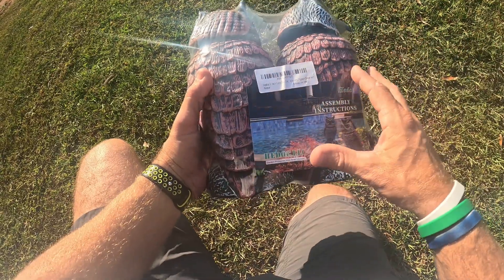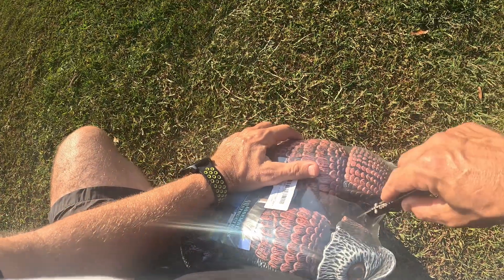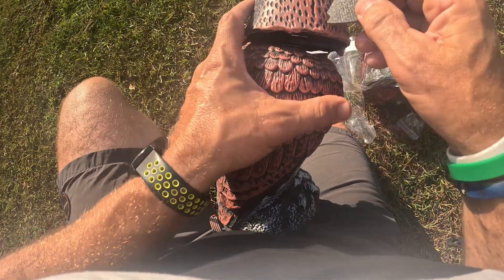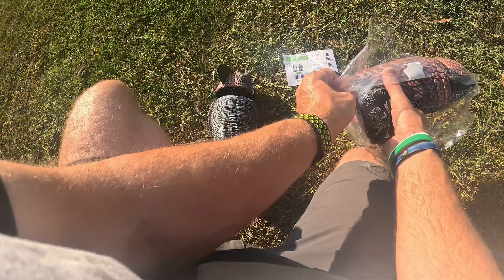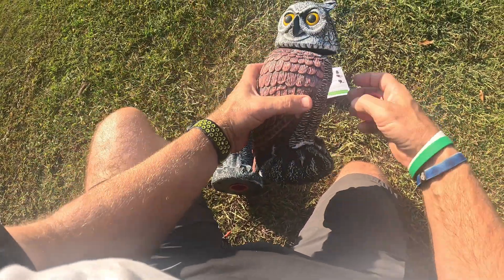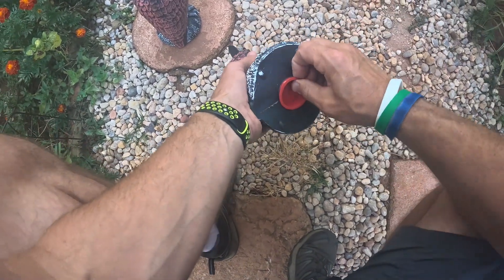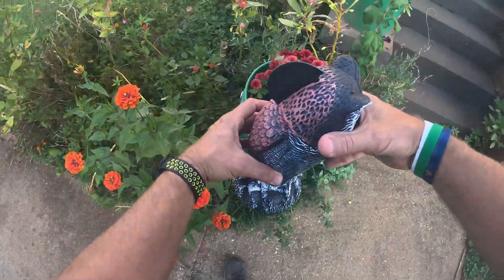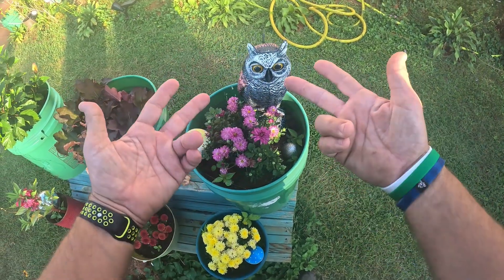Fake Owl Decoys with Rotating Heads 2 Pack - Review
2 Pack Fake Owl Decoys Rotating Head

Hedoc 2 Pack Fake Owl Decoys to Scare Birds Away from Gardens and Patios, Rotating Head Owl Bird Deterrents, Nature Enemy Scarecrow Plastic Owl Statues, Pest Repellent, Pigeon Deterrent

Why Choose Our Bird Deterrent Garden Protectors - The horned owl scarecrow scares birds away from fruit trees or vine, squirrels, pigeons, rabbits, seagulls, varmints, raccoons and small mammal etc. Especially big yellow bright eyes and realistic physique to frighten birds, Keep the annoying visitors out of your garden, backyard, patio, and deck.
Not Just a Scarecrow - The fake owl for bird deterrent is made with high-end weatherproof PE plastic and hand-painted non-fading vivid color. Besides being an excellent bird repellent, this adorable and vivid owl decor can embellish your garden, patio, house, hall, restaurant, and hotel.
No Battery Required - The owl decoy head rotates 360 degrees and has a wind panel on the back of the head, acts as a wind vane naturally. Suggestions: you move owl decoy around regularly to keep critter friends guessing, the protection will be last long.
Easy To Install - The bottom of the owl has an anchor, you can also fill the owl decoy with sand in the base for stability, stick the fin in the back of its head, the wind helps to move the motion head around so owl looks like its rotating on its own like a real owl, and scare away birds effectively.
Eco-friendly And Wildlife Friendly Protector - The bird repellent owl keep birds, squirrels, woodpeckers, hawk away humanely without harming them. Measures: each approx 5 inch(L) x 5 inch(W) x 10.6 inch(H). If you are not satisfied, feel free to talk to us.